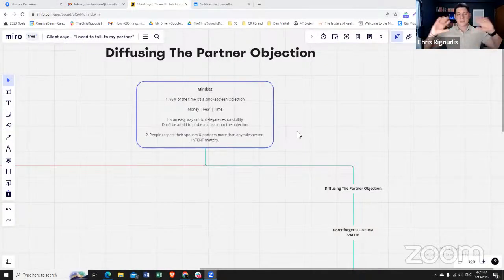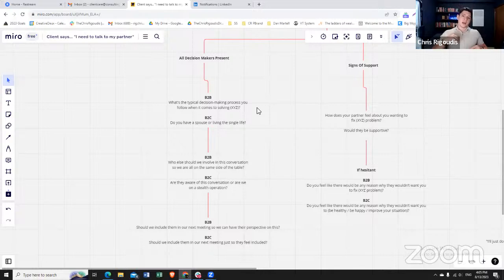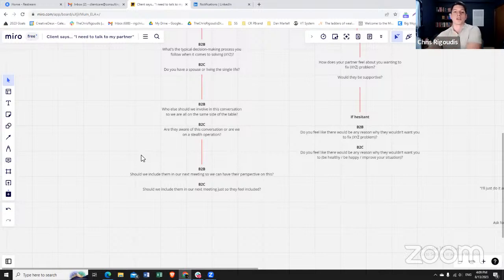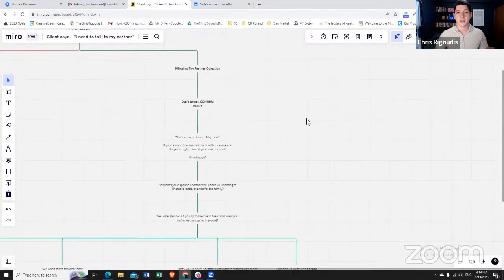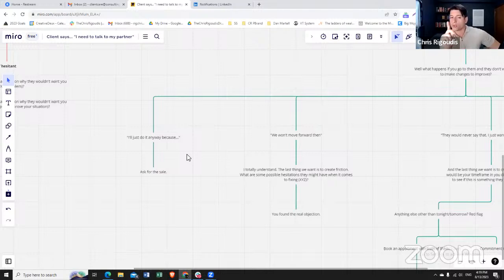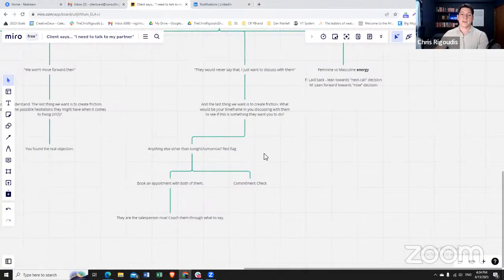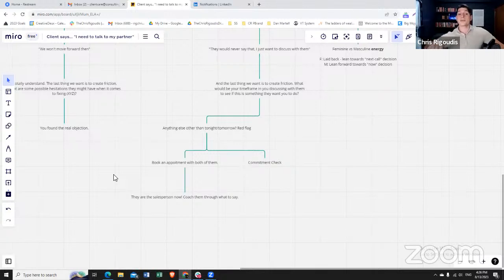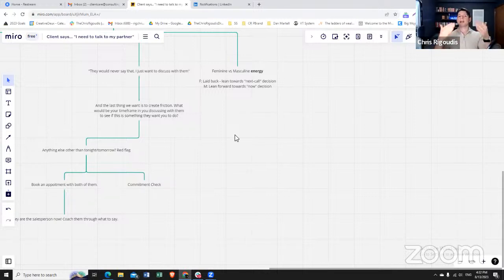Live Sales Coaching - "I have to talk to my partner"